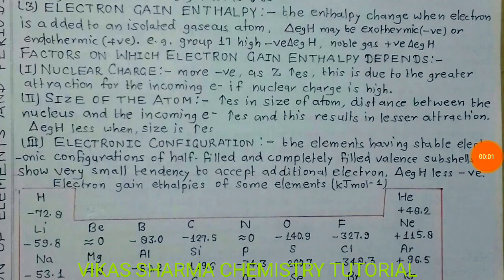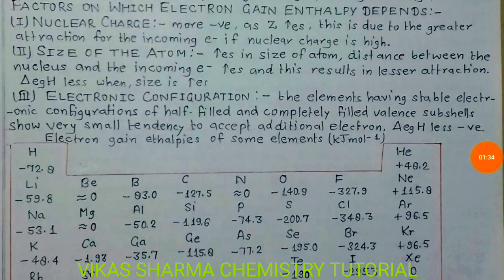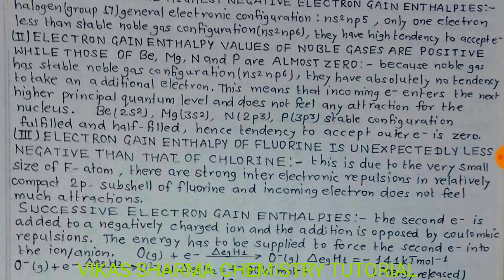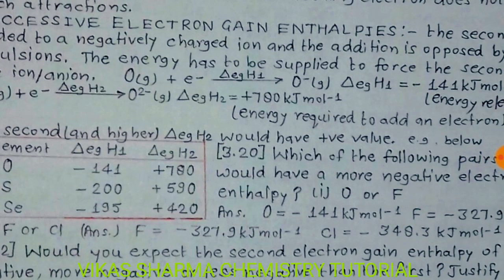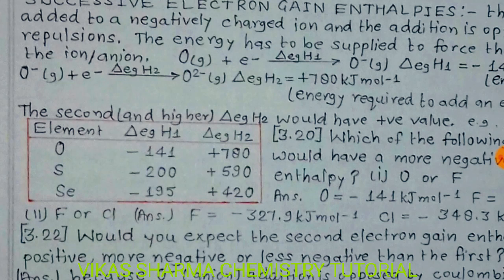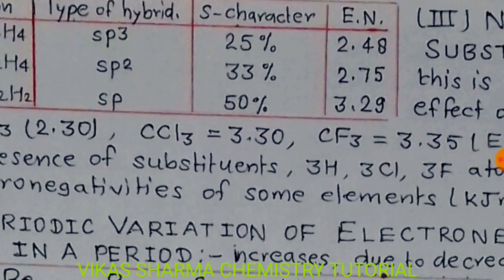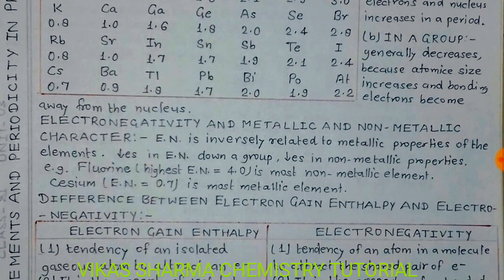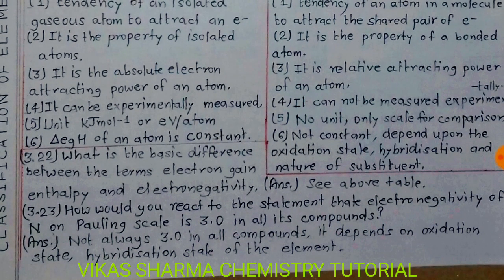CLASSIFICATION OF ELEMENTS AND PERIODICITY IN PROPERTIES Part- 6 BY VIKAS SHARMA CHEMISTRY TUTORIAL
ELECTRON GAIN ENTHALPIES AND ELECTRONEGATIVITY THEIR TRENDS IN GROUP AND PERIOD, FACTORS AND DIFFERENCES